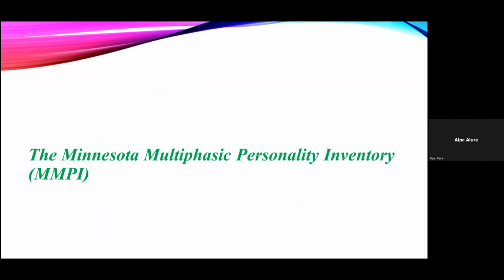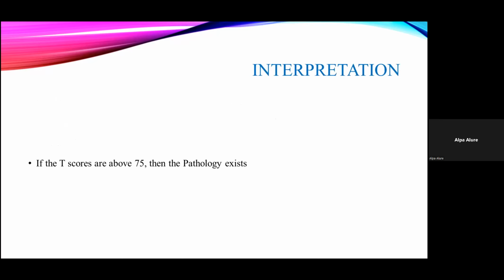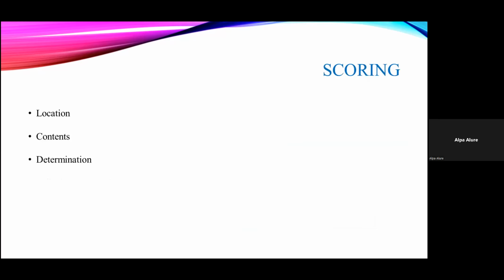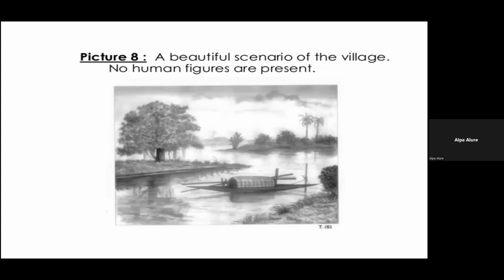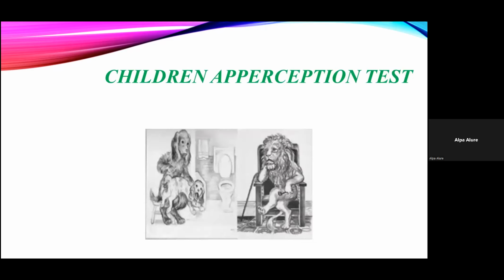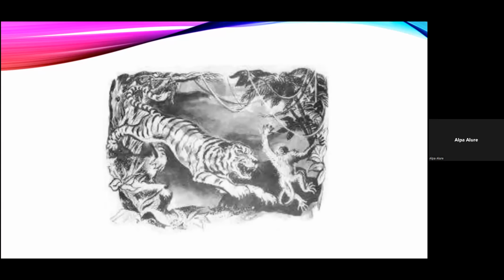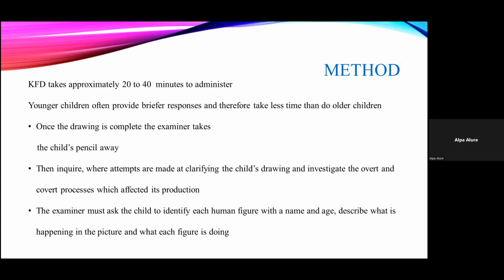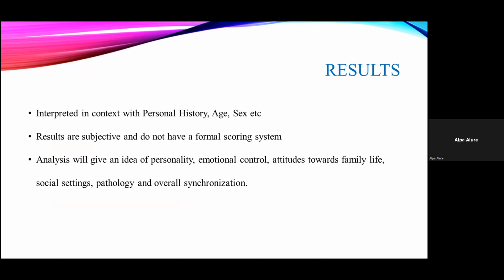Part-2: Psychological Testing in Psychiatry Practice- Personality and Projective Testing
Part-2: Psychological Testing in Psychiatry Practice- Personality and Projective Testing by Mrs. Alpa Alure